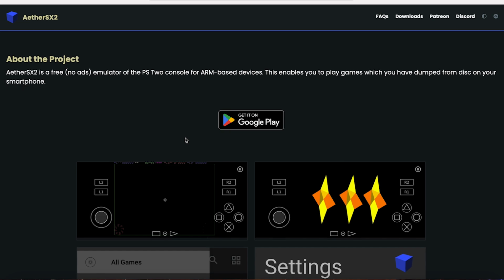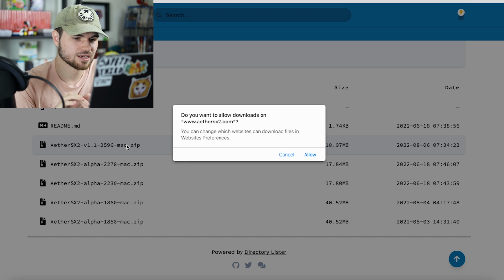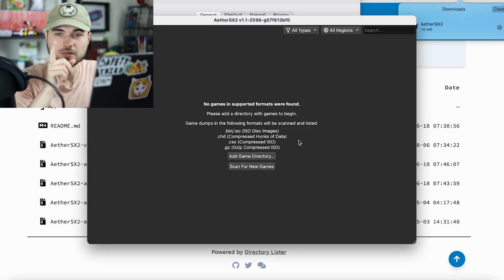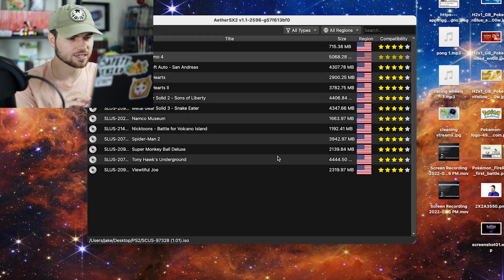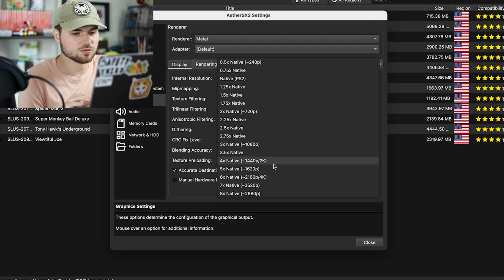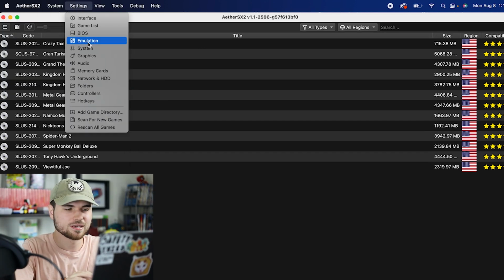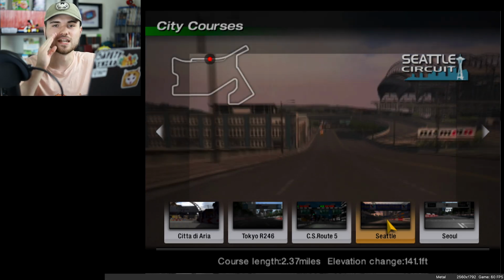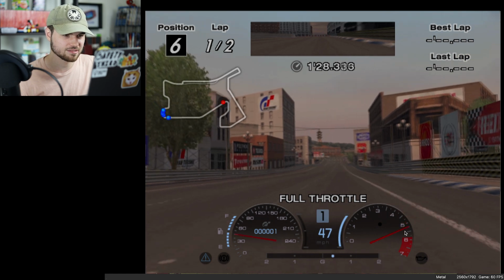APPLE Made The ULTIMATE PlayStation 2!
The AetherSX2 emulator is freaking awesome!

My Soldering Equipment:
My iFixIt Tool Kit
Soldering Iron
Beginner's Soldering Kit

Jake Simmons
311 SW 2nd St #2502